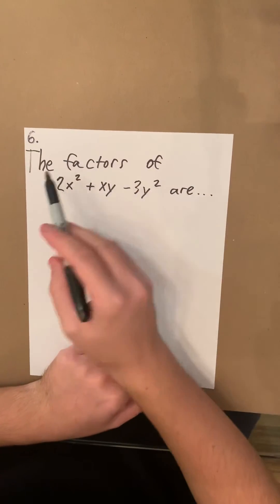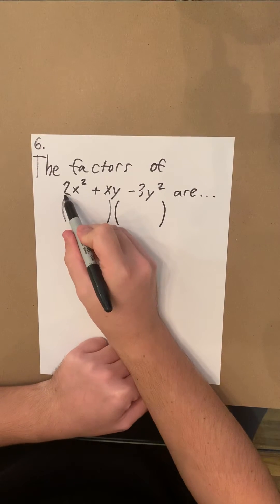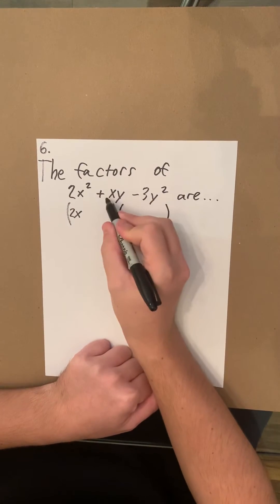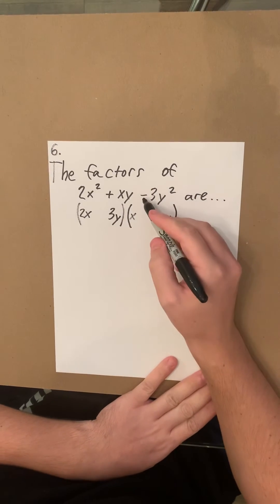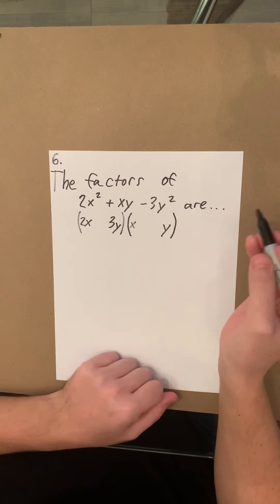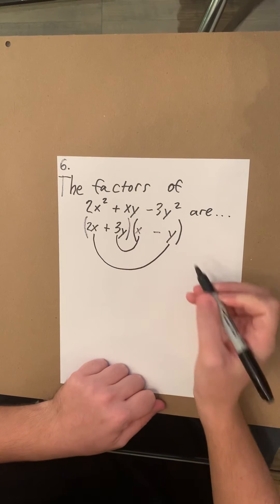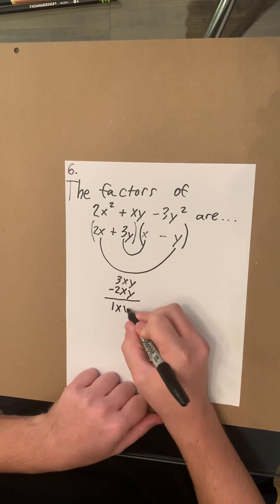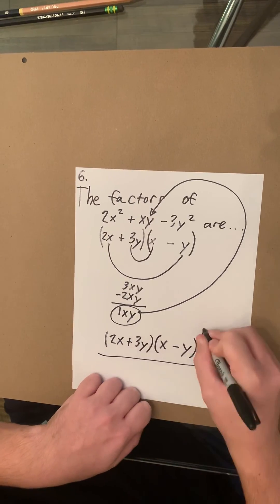Algebra (Factoring Intermediate): Mathematical Knowledge Picat Prep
Mathematical Knowledge: Factoring(Intermediate)
By: Sergeant Seilaff